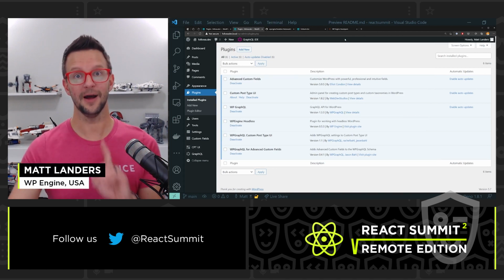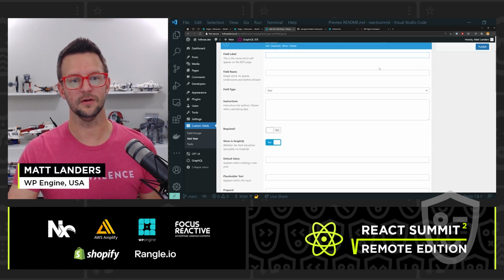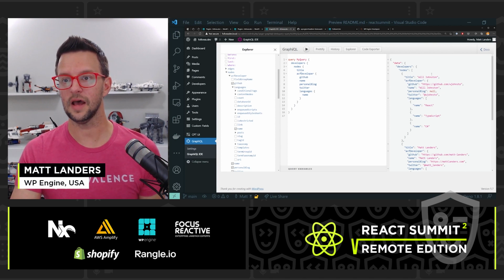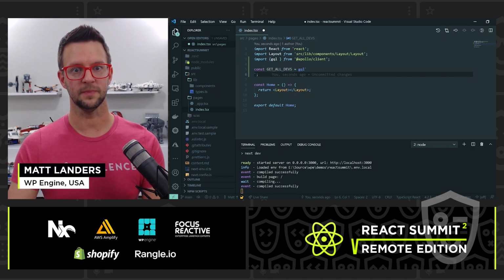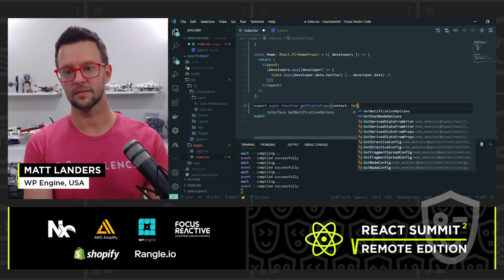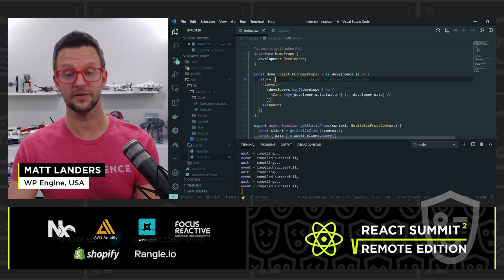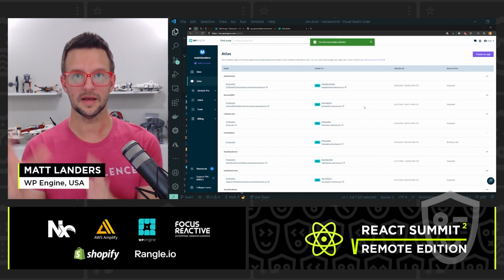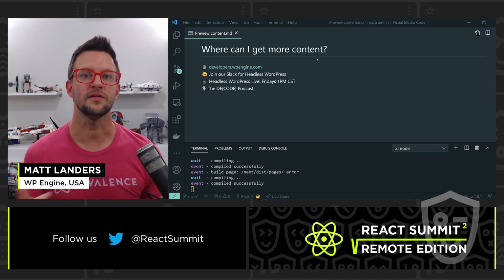API-first Development with Headless WordPress – Matt Landers, React Summit Remote Edition 2021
Talk: API-first Development with Headless WordPress

When the burden of rendering is removed from WordPress, it becomes an open source API platform. With a few plugins like WPGraphQL, you can create an extensible backend for your React apps to consume which enables modern architectures and development practices in WordPress.